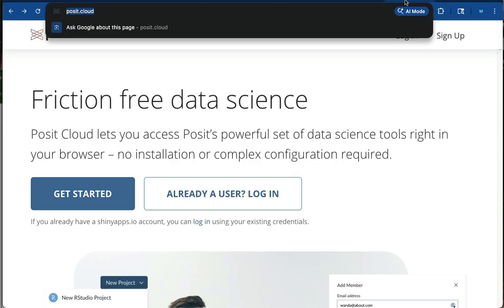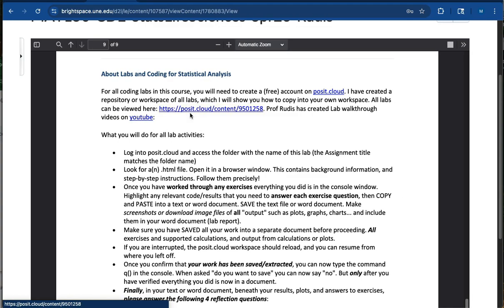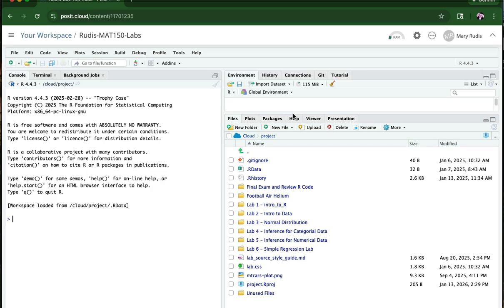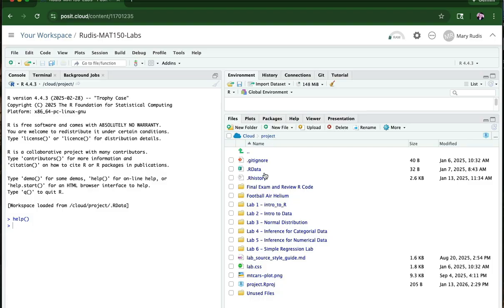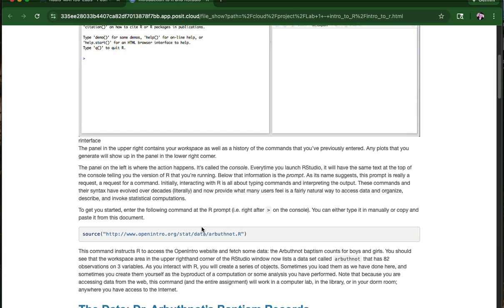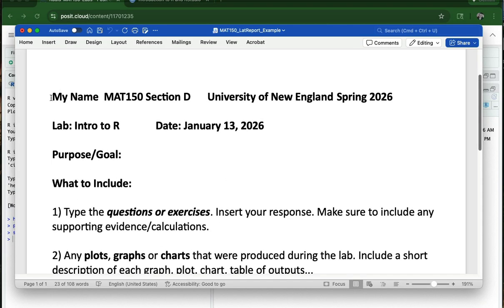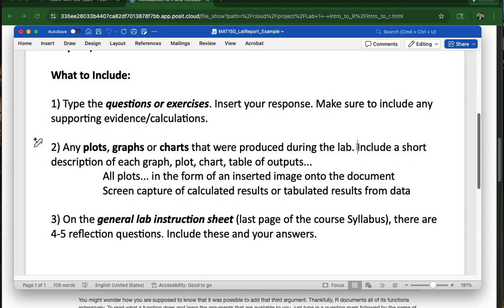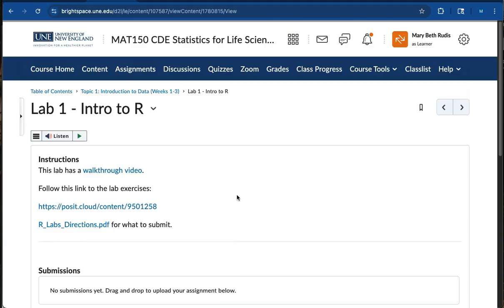RStats Labs Intro to Positcloud Getting Ready For Labs in R